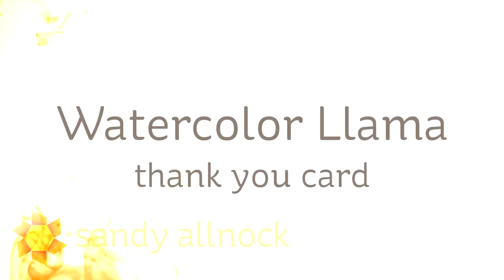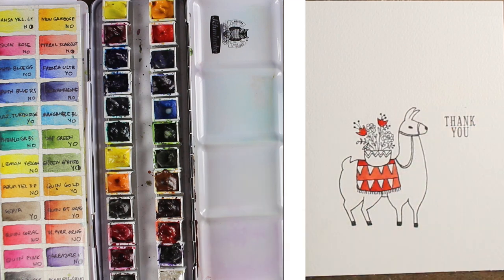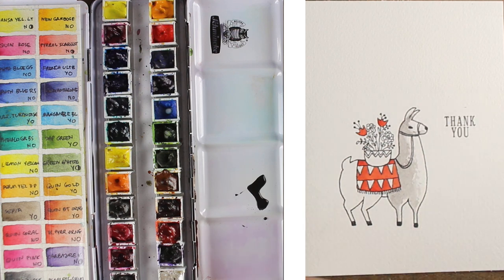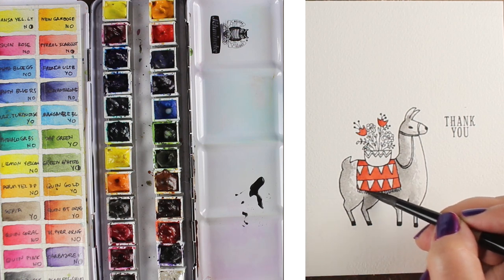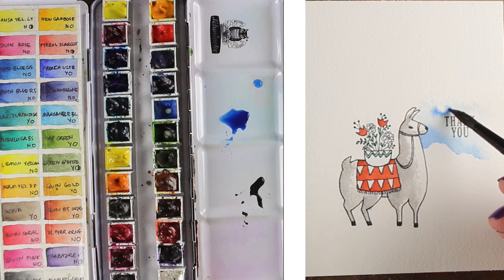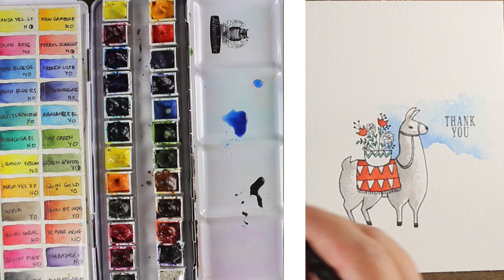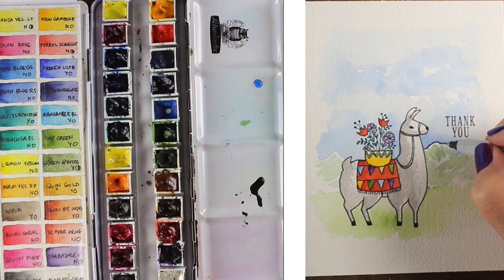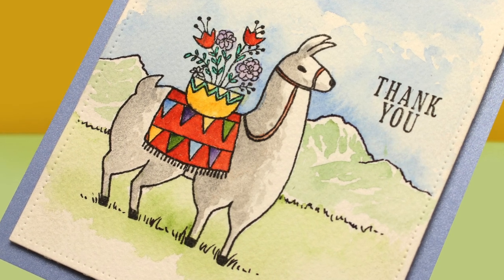Watercolor a simple mountain scene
Watercolor a sweet llama from Flora and Fauna - get a few watercolor tips to create a simple scene around the furry critter! Blog post with more info and pinnable images

Permanent Yellow Deep
Transparent Pyrrol Orange
Green Apatite Genuine (PrimaTek)
Sap Green
Phthalo Green - Blue Shade
Phthalo Blue - Red Shade
Lunar Black
Arches Cold Press Paper: